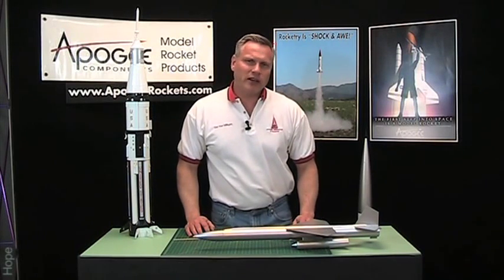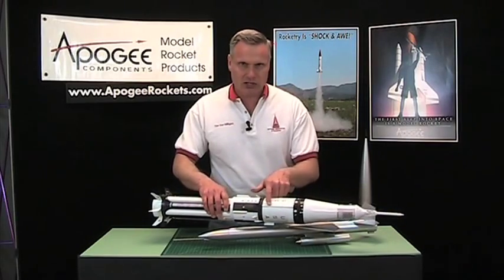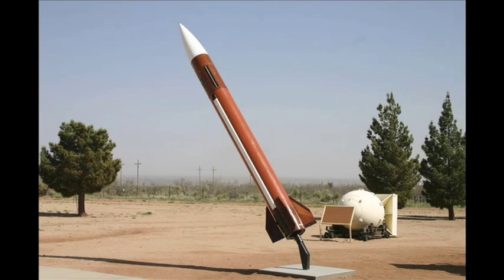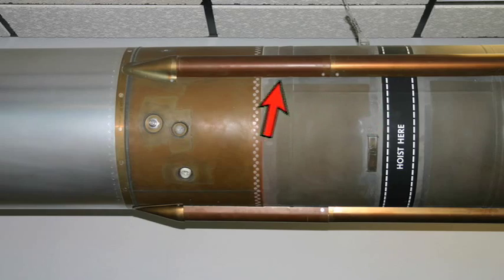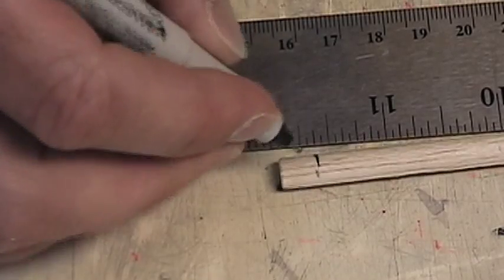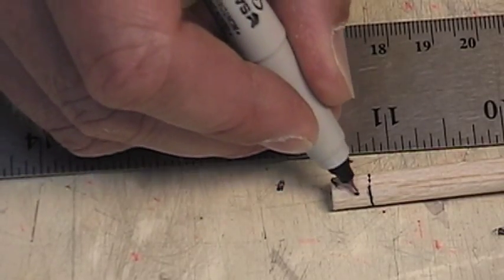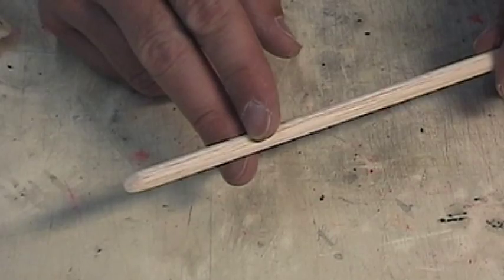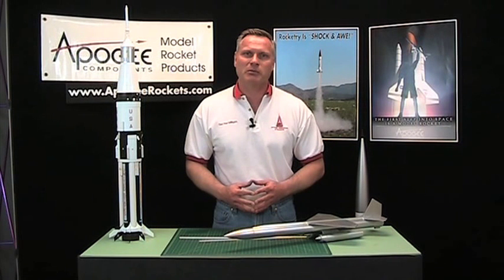Add Decorative Tunnel Covers To Your Model Rockets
Looking for a way to spice up your model rocket designs and make them look more like a NASA rocket? Try adding a wiring tunnel to the outside. What is a wiring tunnel you ask? Nearly every real NASA rocket has some sort of electrical wiring that runs from the flight computer near the front to the control system that steers the rocket in the back. Because of the pressure tanks in the middle of the rocket, the wiring must run on the outside of the rocket. Special sheet metal covers are made to protect this wiring from foul weather and from getting bumped by technicians working on the rocket. These special covers are generally known as tunnel covers. When you add them to your rocket, it gives it a really cool and realistic look. This video will show you how to shape the tip of the tunnel using just an ordinary sanding block.